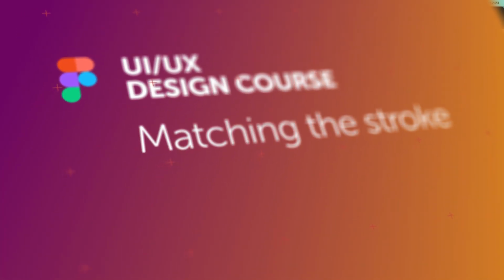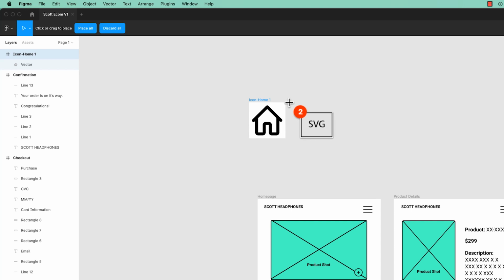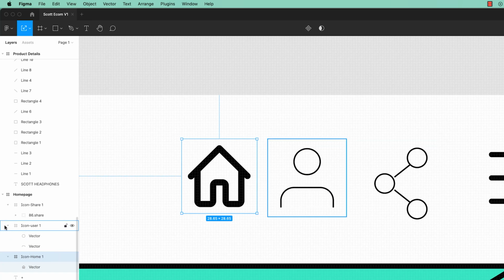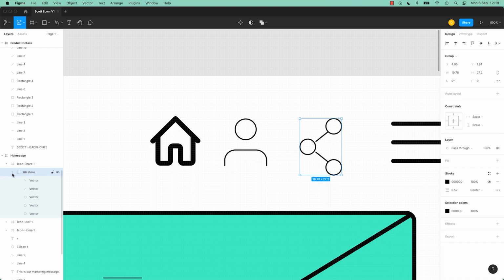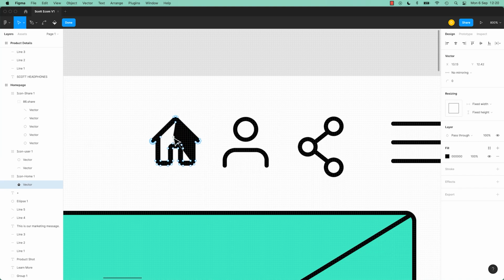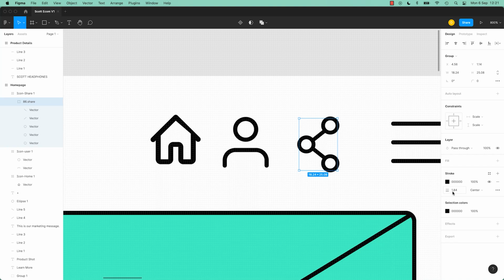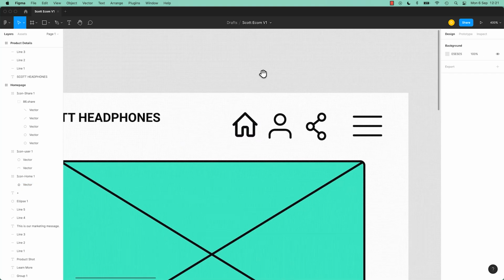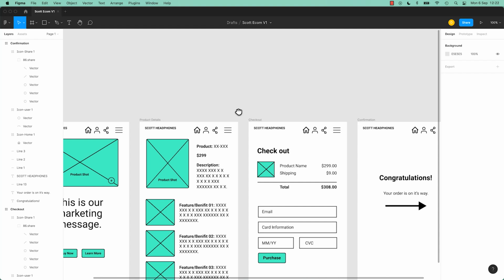Figma Tutorial for Beginners - UI UX - Matching the stroke of our icons - lesson 16